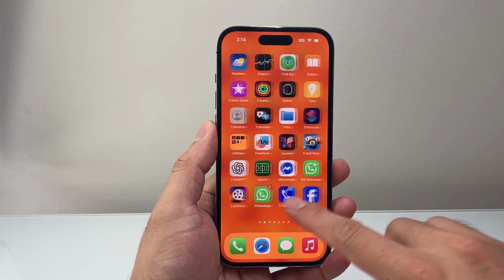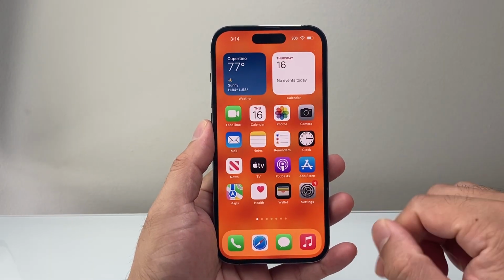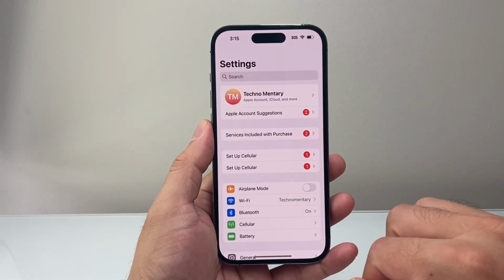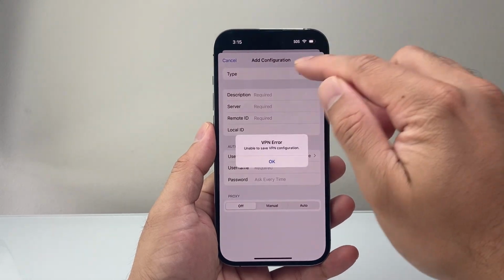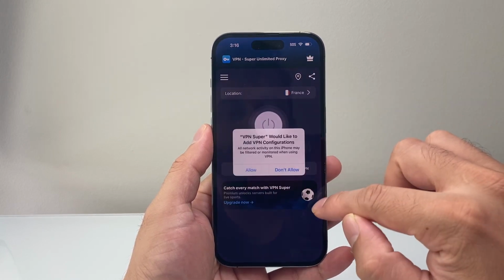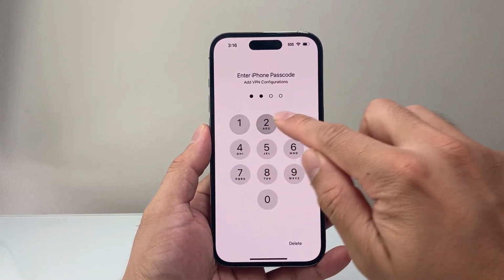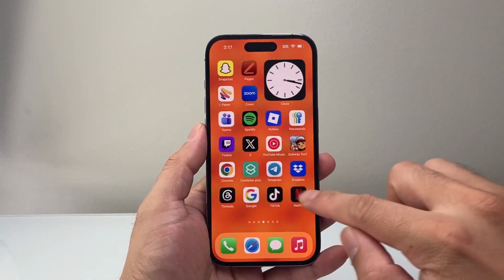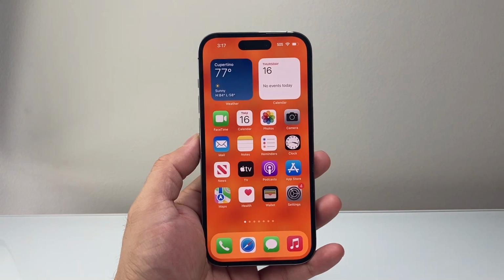How To Enable VPN On iPhone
Let's see how to enable VPN On iPhone.